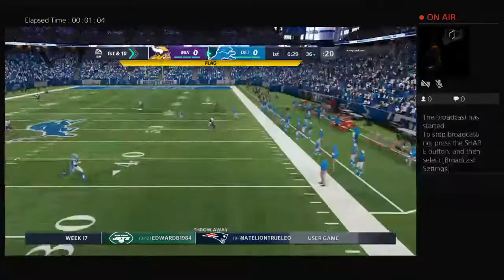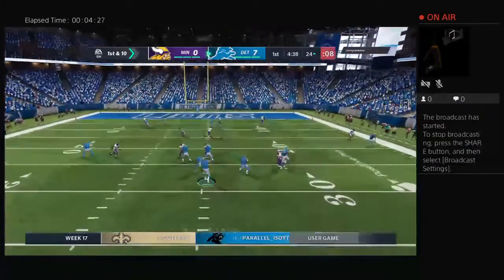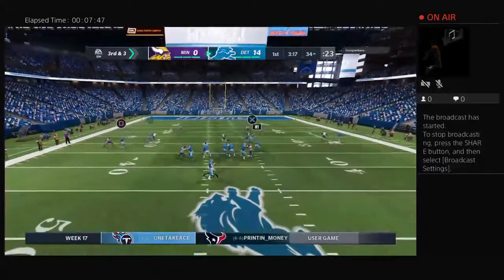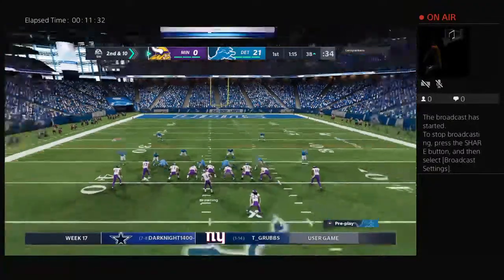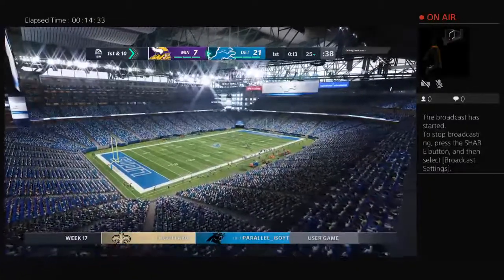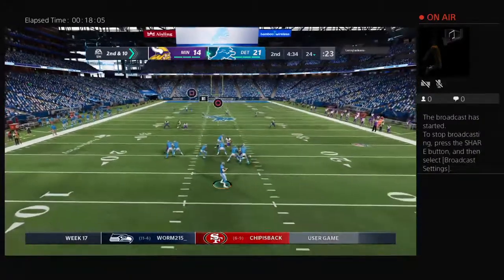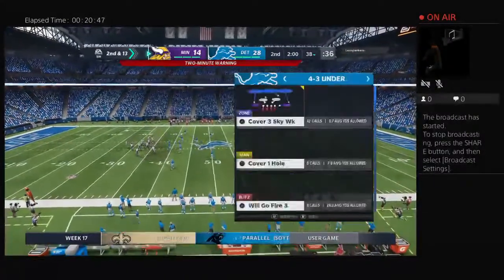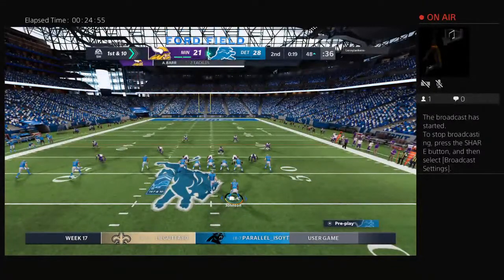shermar23's Live PS4 Broadcast